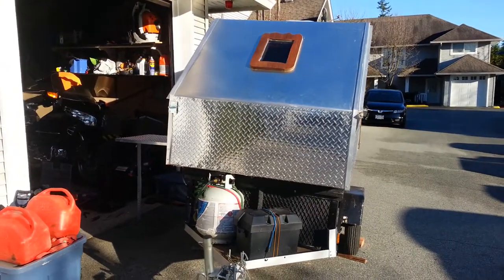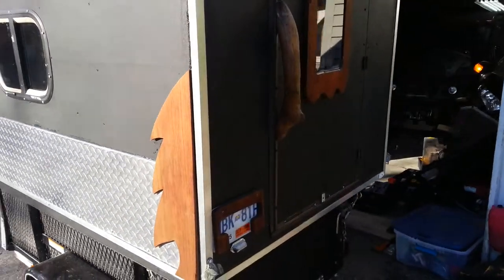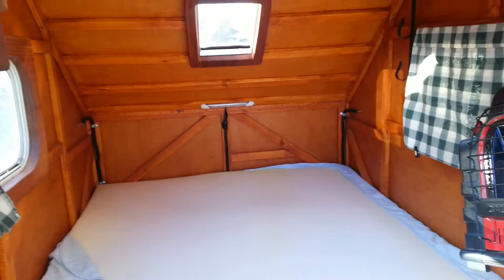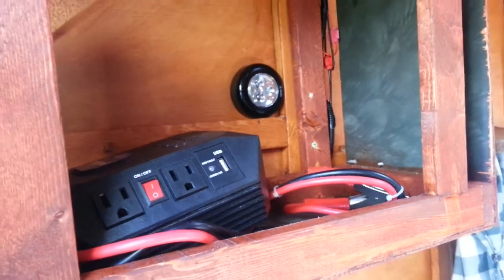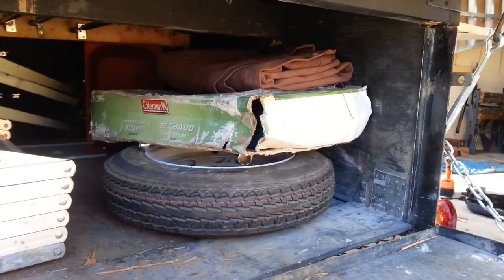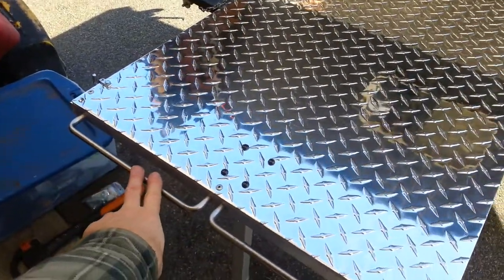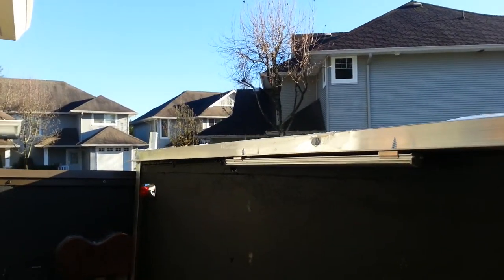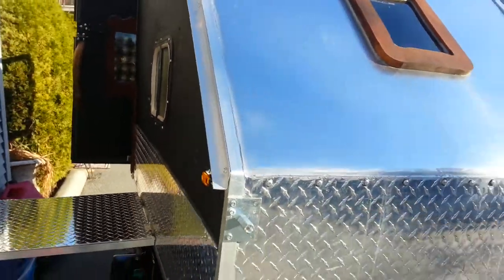Homemade Tiny Trailer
Homemade Tiny camping trailer